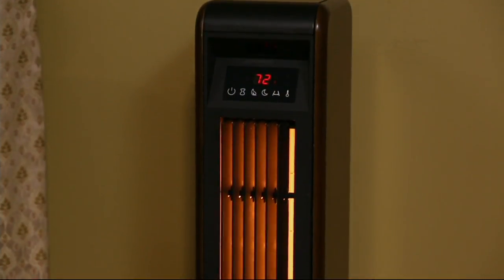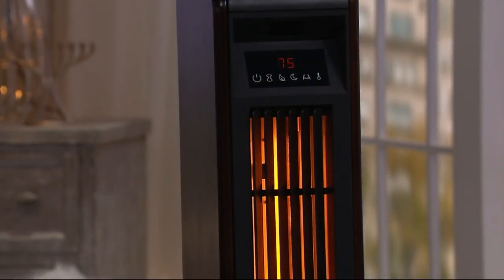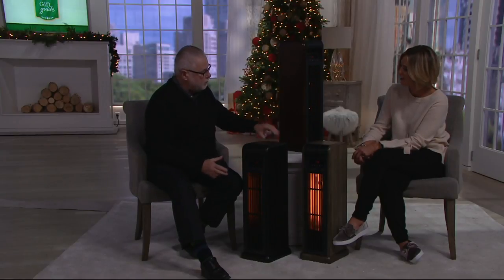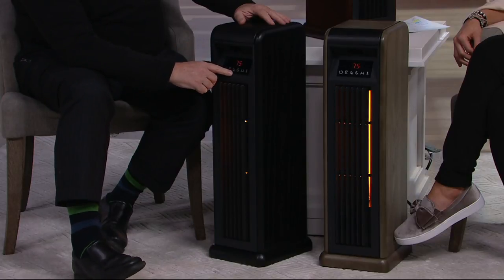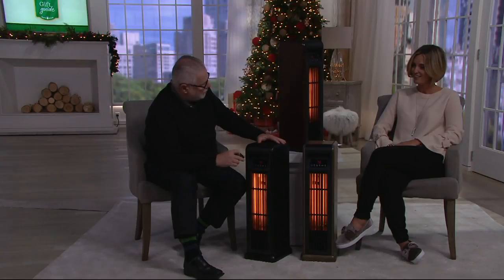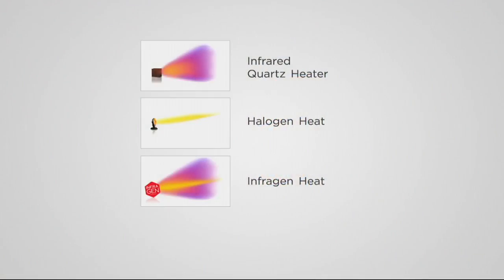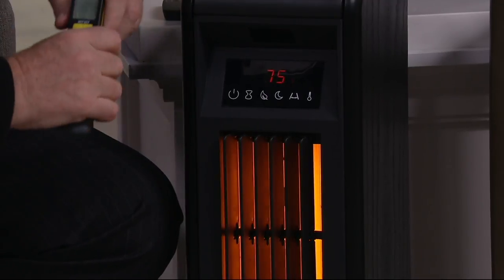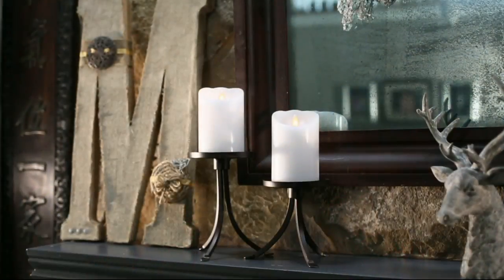Duraflame Infragen 28" Infrared Tower Heater on QVC